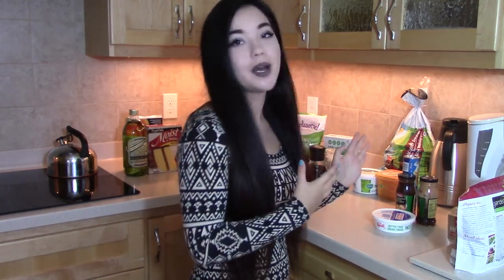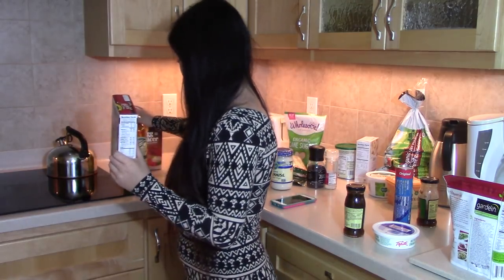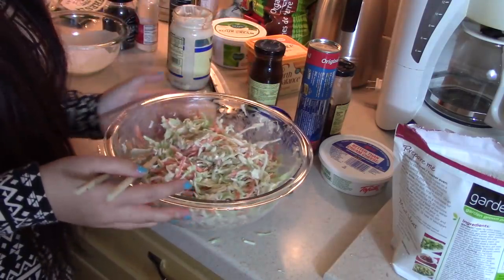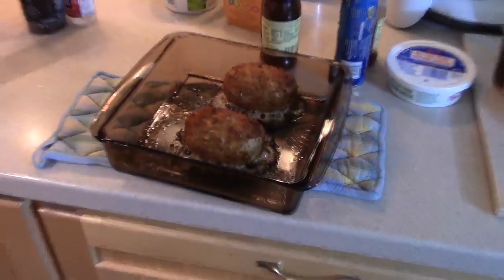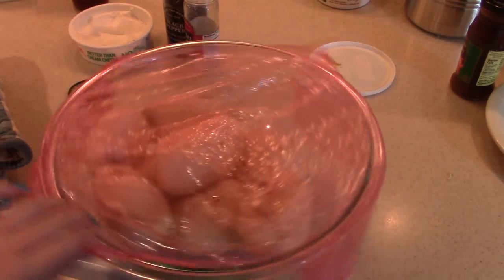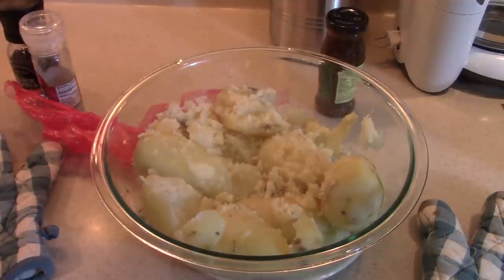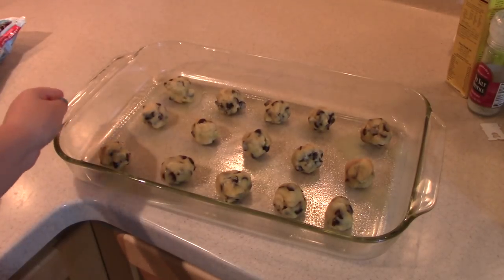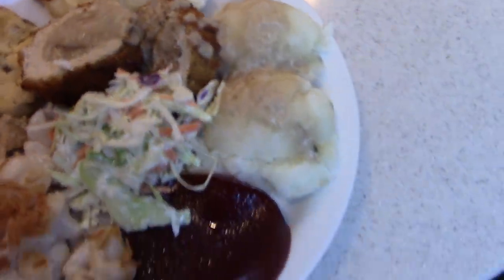HOW TO HAVE A VEGAN THANKSGIVING | Cooking With Sonia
Poshmark - JADDU

Thank you so much for your support and lovely comments. I love you

FAQ:
What do you use to edit videos? - imovie and final cut pro
What camera do you film with? - Canon Vixia HF R600
What camera do you vlog with? - either my iphone 6S or the Canon Vixia Mini X